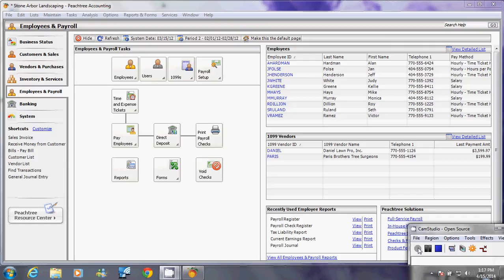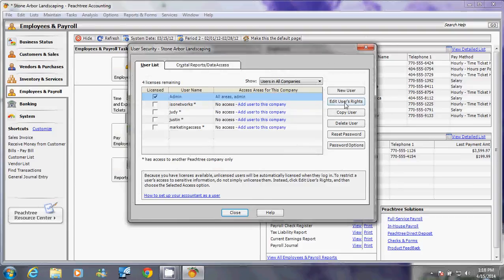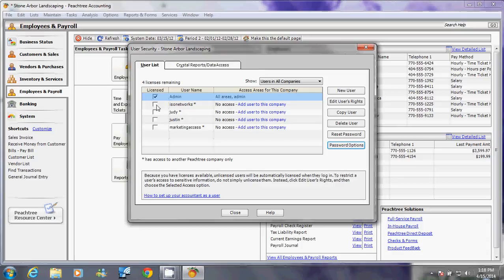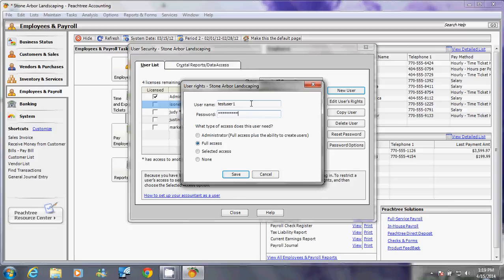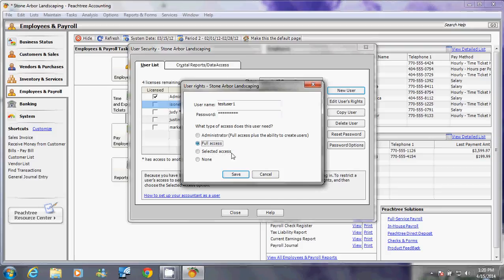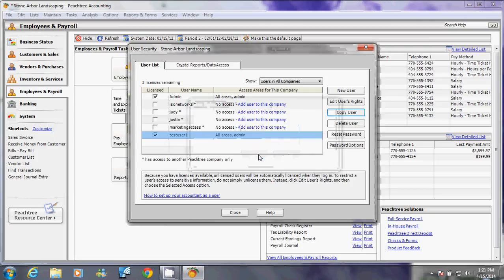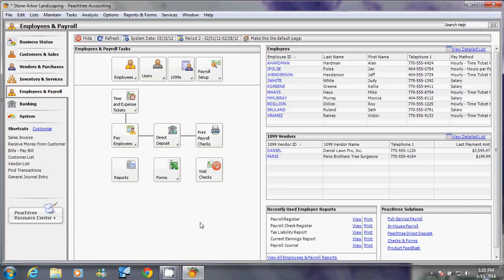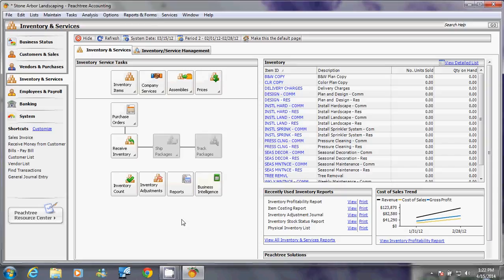Peachtree Accounting 2012: Set up users, users permission, setup security (part 1)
Peachtree Accounting 2012: Set up users, users permission, setup security